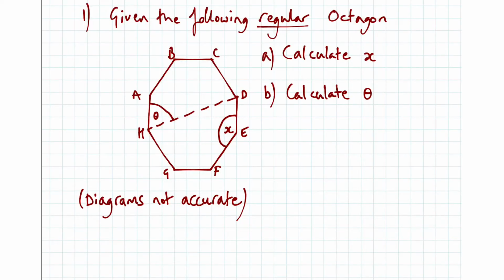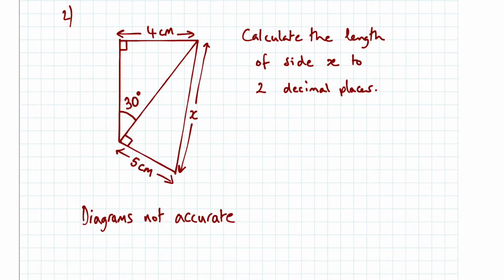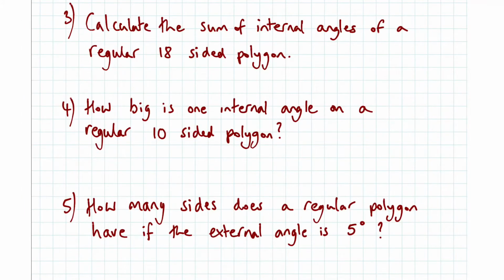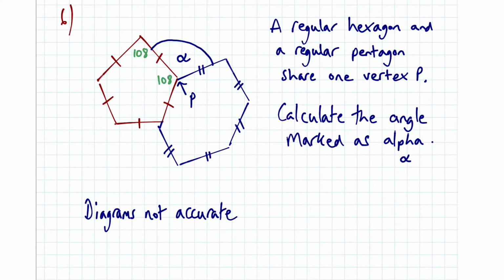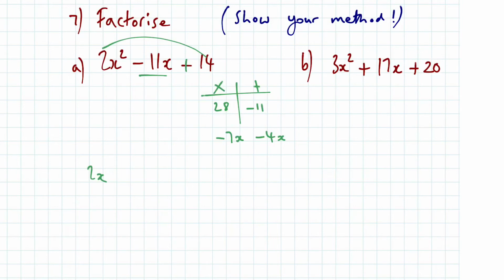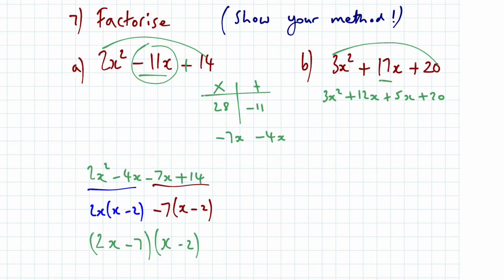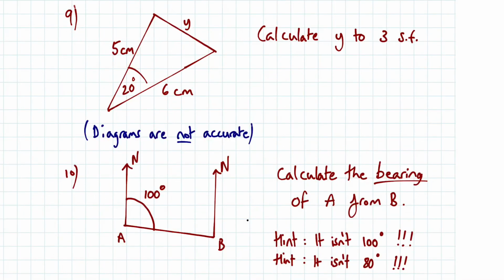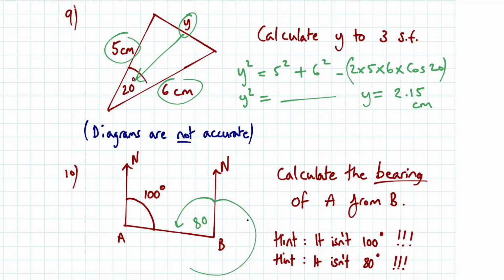MrReedMaths year 11 homework 8 solutions